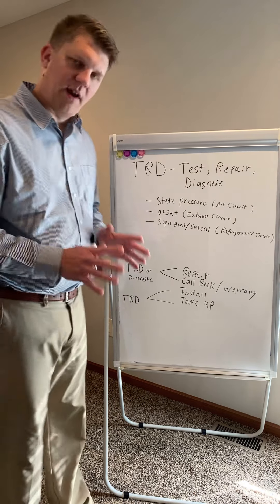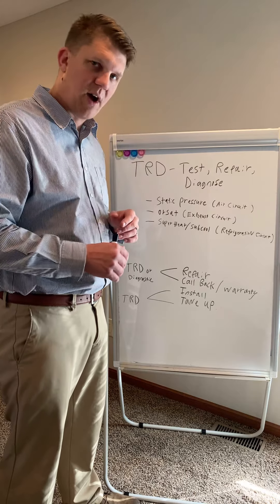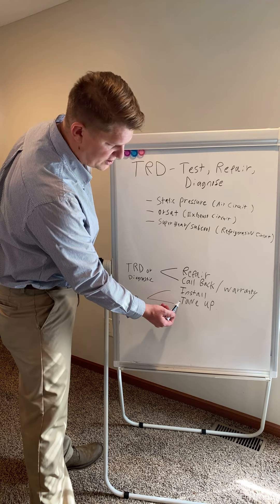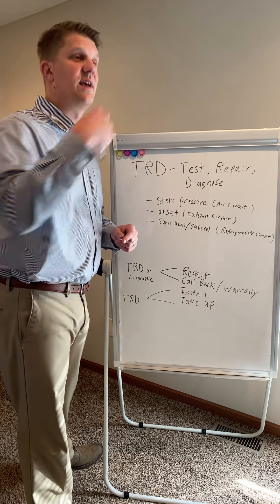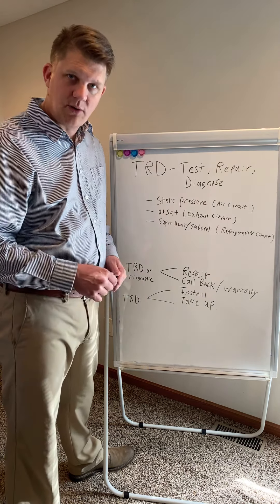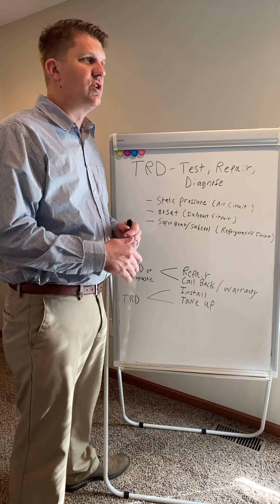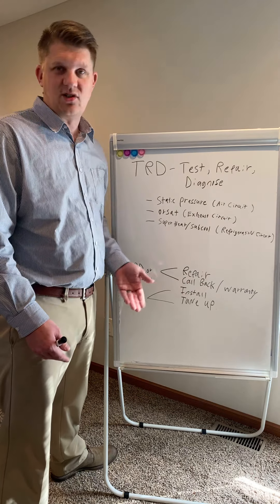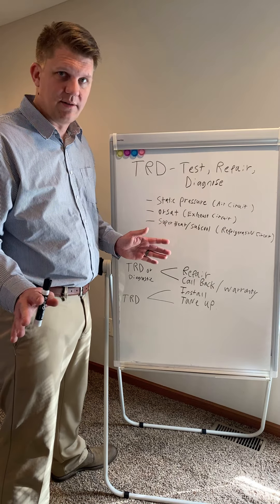HVAC TRD and Diagnostic Explanation